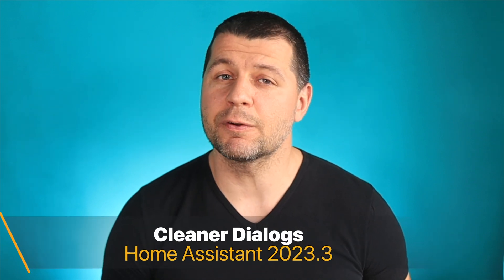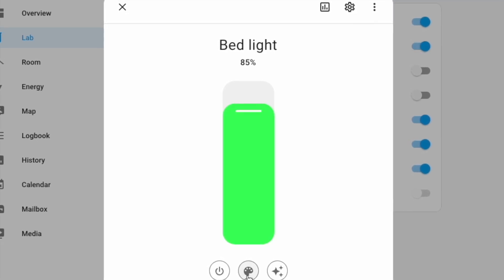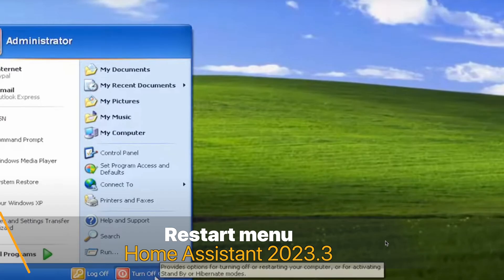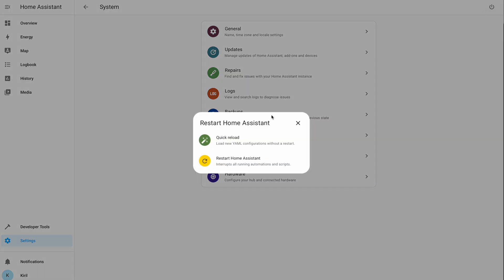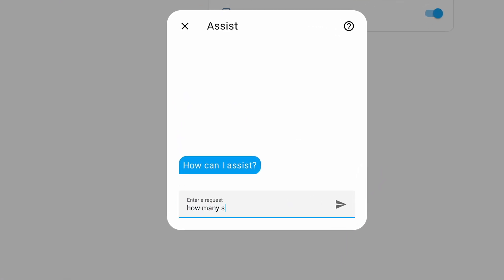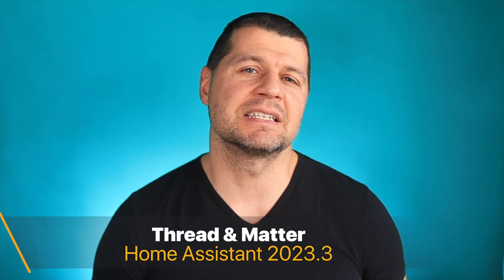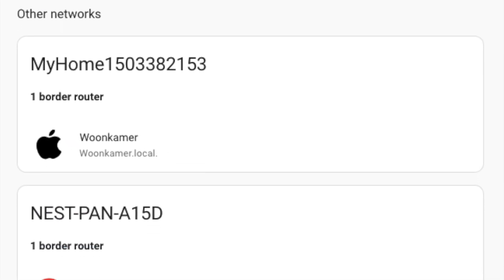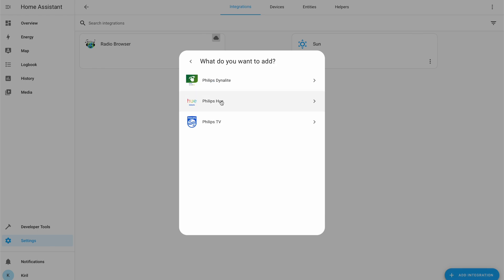What's New in Home Assistant 2023.3?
Hey there!
Home Assistant #2023.3 is out, and while it's a small release, there are some exciting updates to look forward to
* Firstly, the Cleaner entity information dialogs have received an upgrade, so now, instead of the usual Info, Settings & Related tabs, you'll find a cog wheel and three dots menu with the related settings and device info inside.
* The lights, switches and siren entities dialogs have also received a new slider design with extra icons in the upper right corner.
* Additionally, the restart menu is now in Windows XP style.
* There's a new option called Quick Reload that allows you to click on all of the reloads available in Developer Tools at once.
* You can also now ask Home Assistant Assist for the current state of your smart home using text or voice commands, with new intents added in this release.
* Also, Thread and Matter support has been extended and improved.
* Finally, Home Assistant Core now supports Python 3.11, which is faster and more efficient.

► TIME TABLE
00:00 Intro
00:39 New dialogs for lights, switches, sirens
01:11 New create automation dialog
01:40 New Restart Menu
02:46 Ask Assist for the current state of the things
04:14 Thread & Matter
05:43 Python 3.11